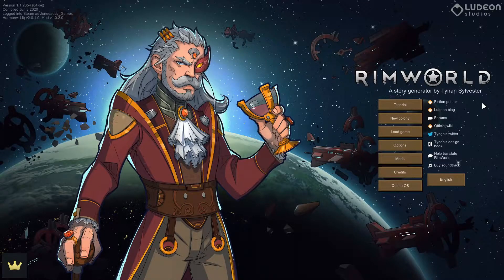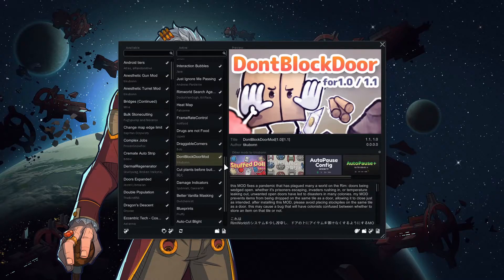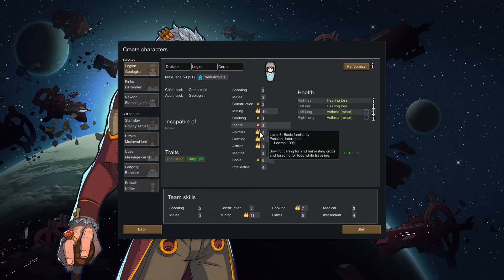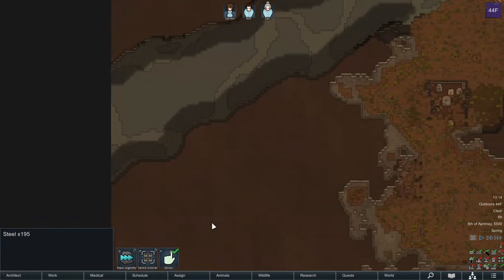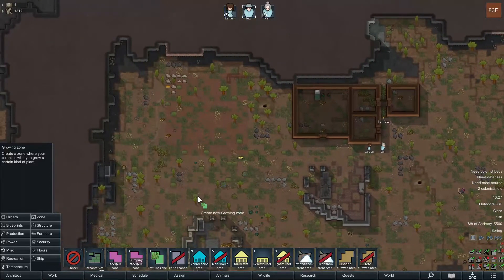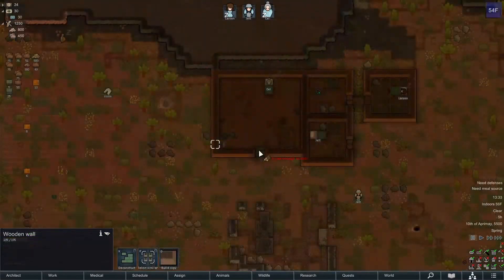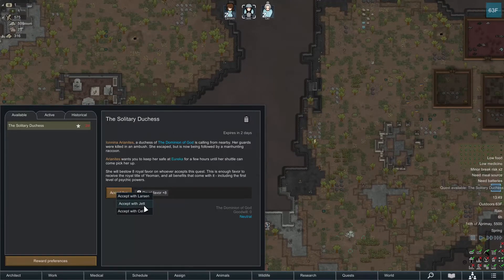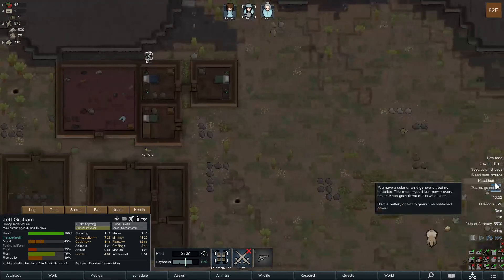Meeting the Empire - Let's Play Rimworld Royalty - EP 1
In this first episode of Rimworld Royalty, we set up a base and other various things and help a distressed duchess.